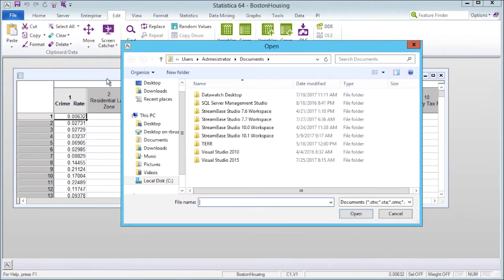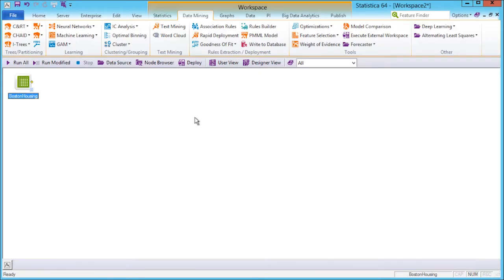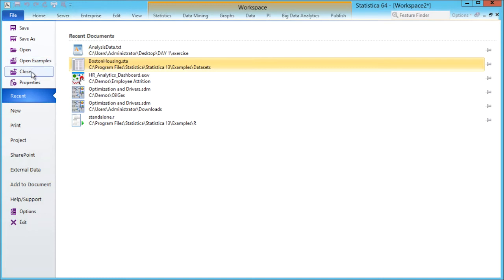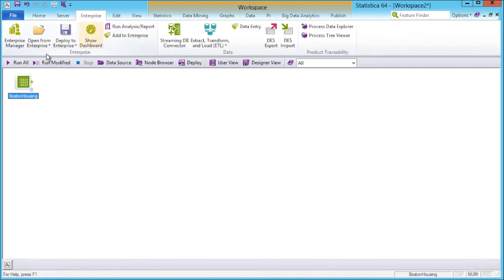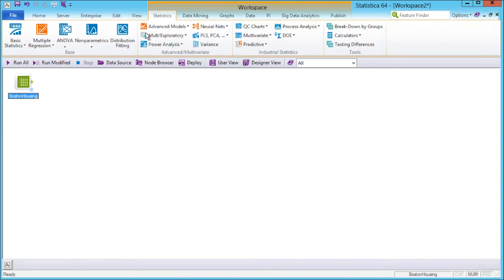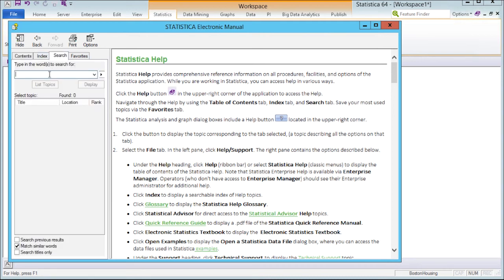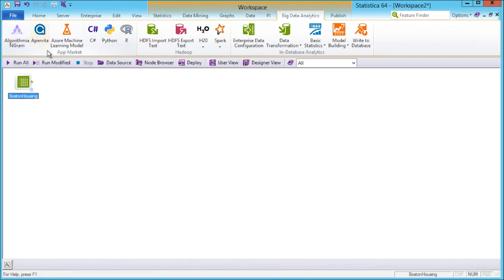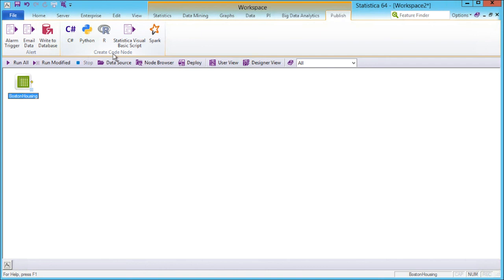Getting Started: Navigating the Statistica User Interface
An introduction to TIBCO Statistica's User Interface.